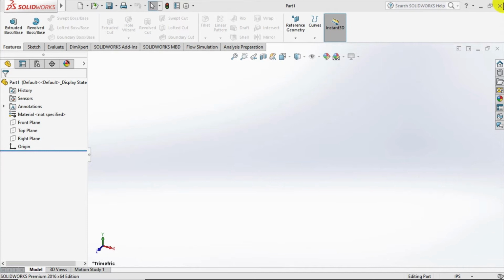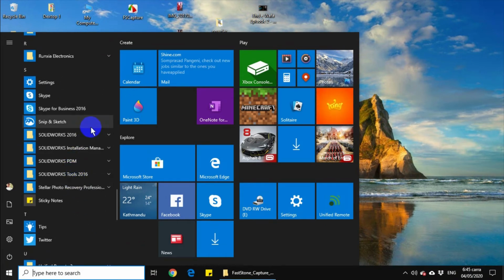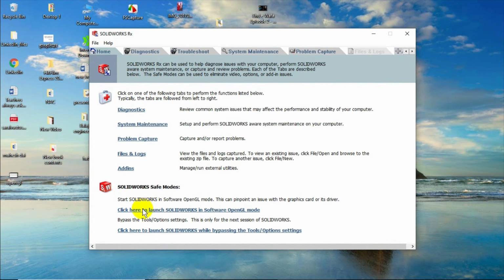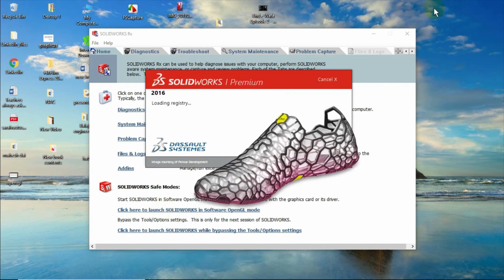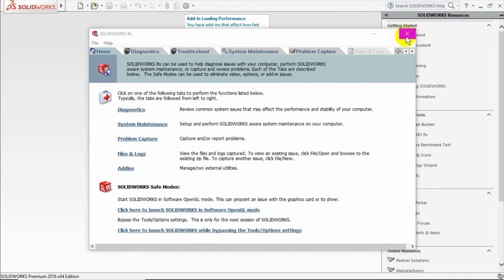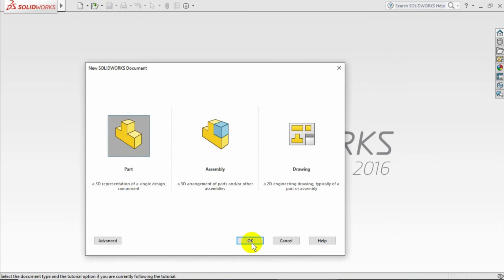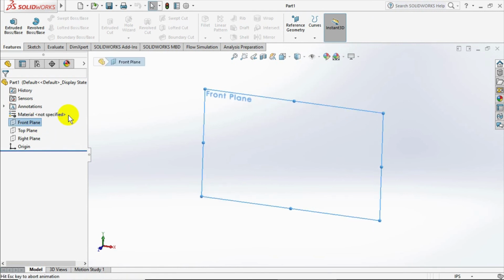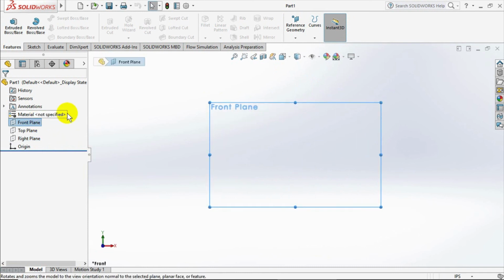Easy Way to use OpenGL mode in Solidworks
In this video I have shown the most easiest method to use OpenGL mode in Solidworks. I hope this works for you .